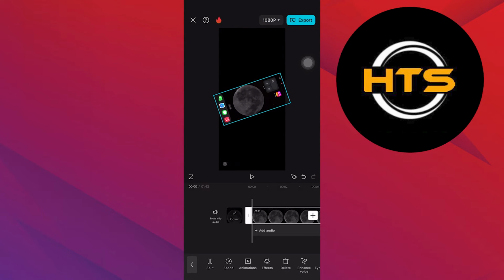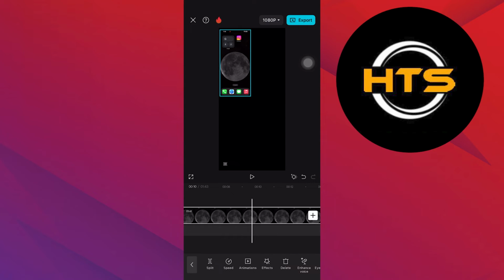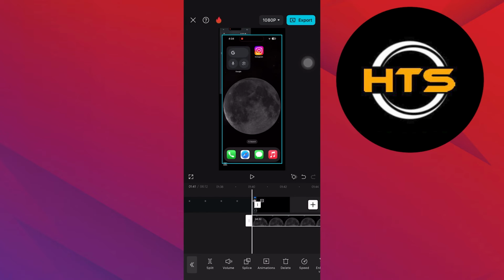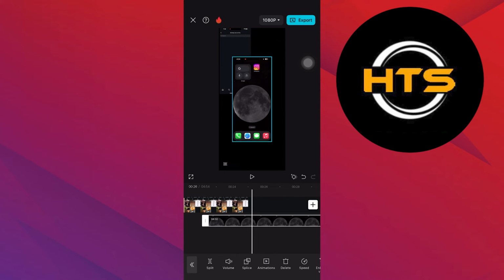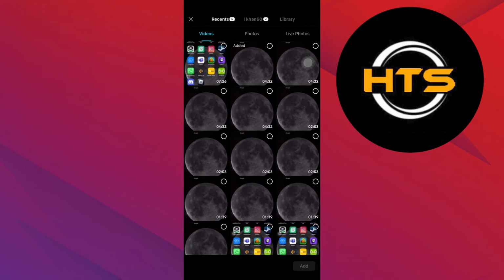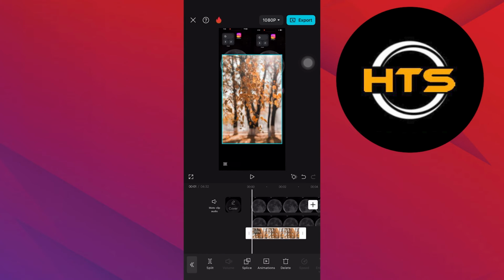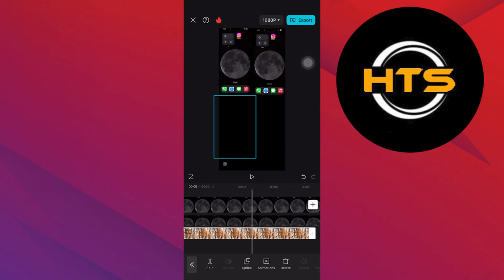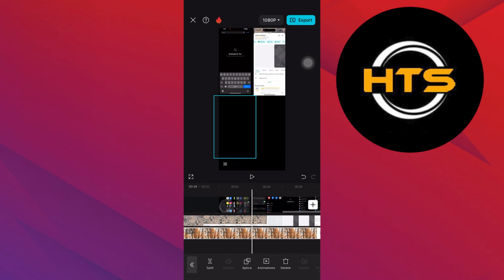How To Add Multiple Photos In Instagram Story In iPhone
Hey everyone! Welcome to this how to select multiple photos in Instagram story iPhone video tutorial.

If you want to know how to add multiple photos in one Instagram story iPhone, this video is for you.

In this video, we will show you how to add multiple pictures in one Instagram story iPhone and how to add multiple photos in Instagram story on iPhone.

The steps on how to add more photos in Instagram story iPhone is easy.

After watching this video, you will find out how to add multiple photos in Instagram story iOS and how to add multiple images in Instagram story iPhone.